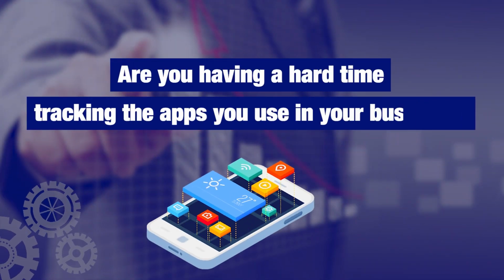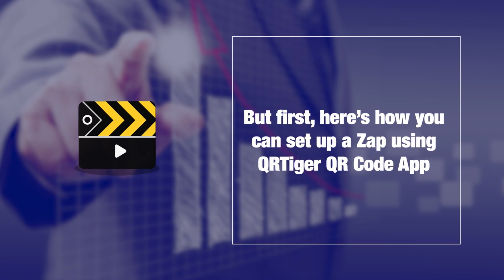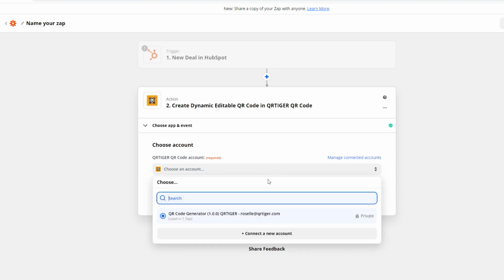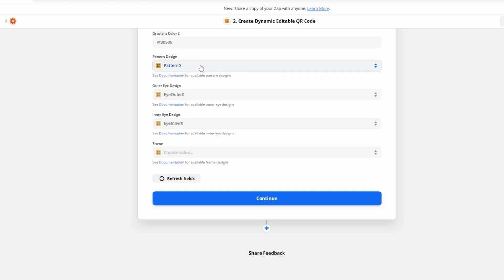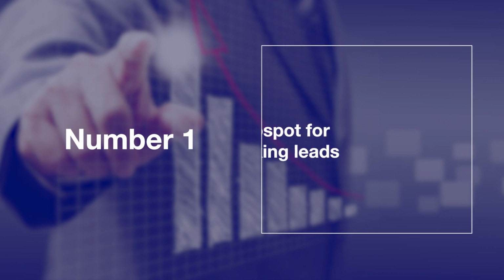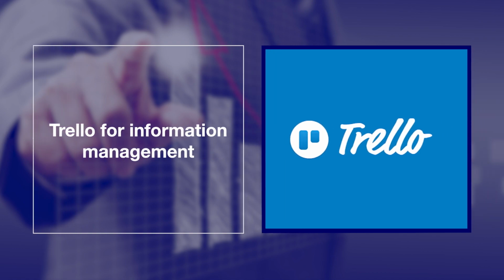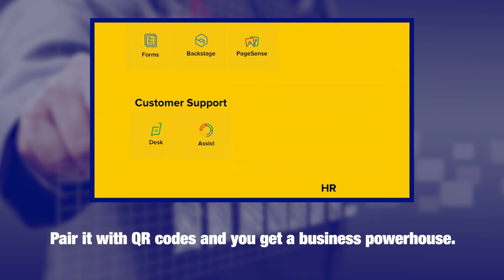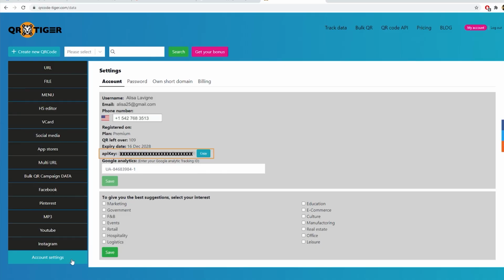How to Use QR codes on Zapier? Automate QR Code Campaigns with QRTiger Zapier Integration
How to Use QR codes on Zapier? Automate QR Code Campaigns with QRTiger Zapier Integration 😁 Video

These marketing strategies will show you how you can drive traffic to your business even if you have little to no budget.

Are you having a hard time tracking the apps you use in your business?
Nowadays, an average small business uses 102 different apps to get their operations running
That is a lot of apps for just one business!!
You are probably using Google services like Gmail, Google docs or Calendar
If you are selling services, then you probably use CRMs like Hubspot or Salesforce to track sales and marketing cycles
Even e-commerce businesses today use platforms like Shopify for selling products to customers
Automation is the KEY to successful and efficient operations.

In this video, you will learn six ways you can use the QRTiger QR Code App Zapier integration

Use Cases

✅1. Hubspot for tracking leads

QR codes are great for offline uses.
But also great for online!
When a new lead or customer is added to your CRM like Hubspot, you can add Hubspot as the trigger in your zap and create workflows that send them QR codes.
Ask them to save the QR code, distribute them online, or print them and add them to their physical offices.

✅2. Google Drive for sharing important documents

When files like Marketing brochure or catalogs are added to your team drive, you can create a workflow that automatically creates a QR code that links to your file.
This is great for sharing your file wherever you are.
Email the QR code to your team and have them save it on their phones.
This is a great way to keep your team up-to-date with your company’s latest materials

✅3. Trello for information management

Trello is an essential to most businesses.
If Trello is your information warehouse, you can generate QR codes for every new card created.
The QR code can be printed and added to your office space - talk about the easiest way to find the information you are looking for!

If you are taking in online payments, you can create QR codes for each successful payment you get.
You can use your PDF receipt or you can use the link to your online reference link.
Email the QR code to your customer so that they can easily track the status of their payments.

✅5. Zoho CRM for scaling up a business

Zoho has a unique and powerful suite of software to run your entire business.
Pair it with QR codes and you get a business powerhouse.
Create automations in zapier that creates QR code for any Zoho app data.

✅6. Salesforce Sales Cloud for customizability

Salesforce makes it easy to fully customize your CRM solution
With QR codes you can personalize experiences and greatly improve the customer experience.
Create a workflows for whenever a new salesforce deal is created
And trigger sending QR codes that nurtures leads further down the sales funnel.

Learn what makes dynamic QR codes the best solution for your business!